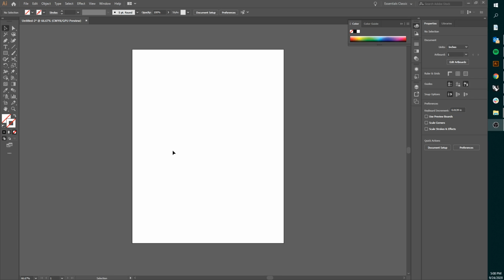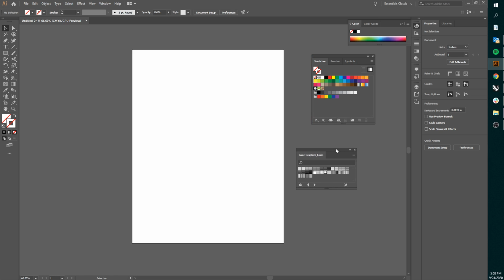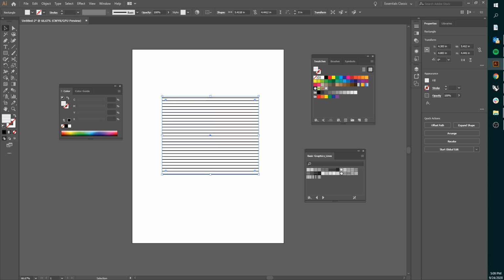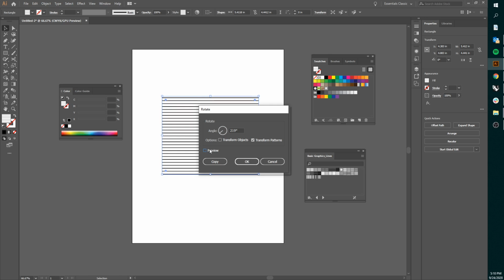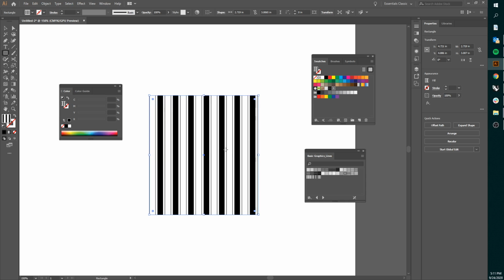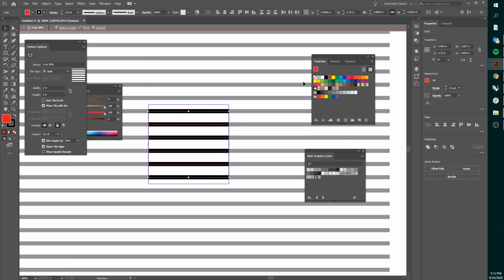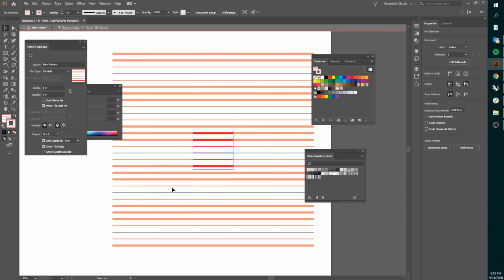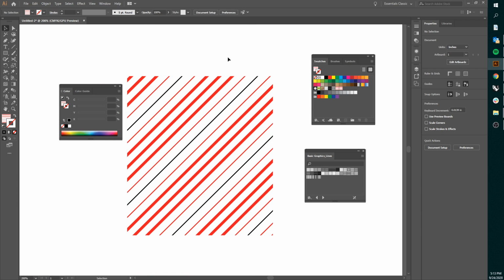Illustrator_Editing Patterns